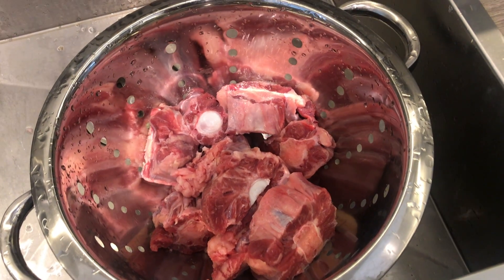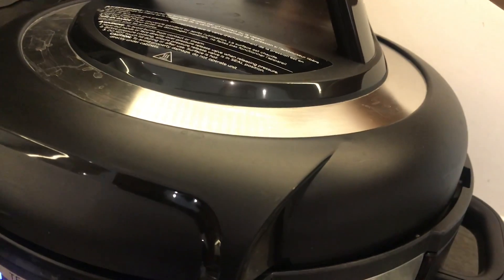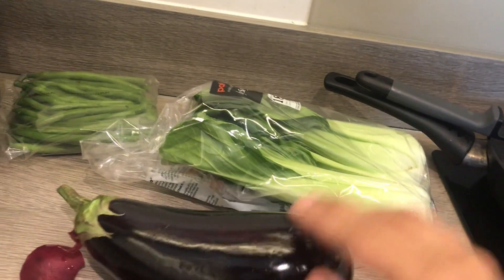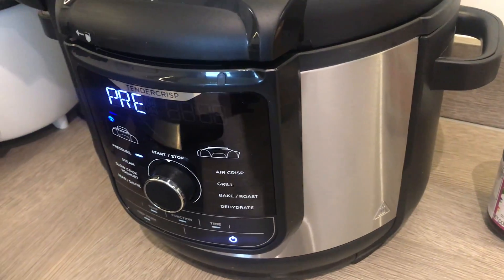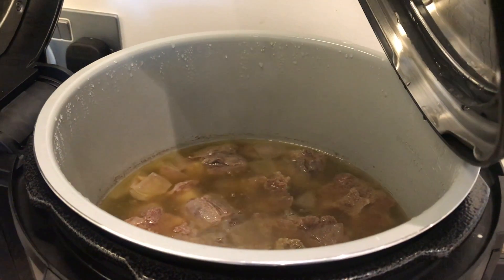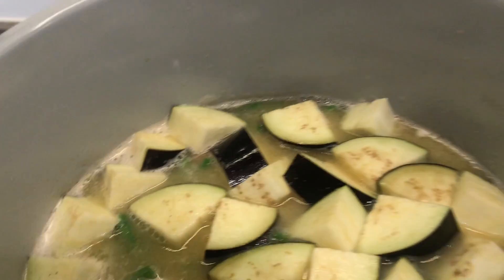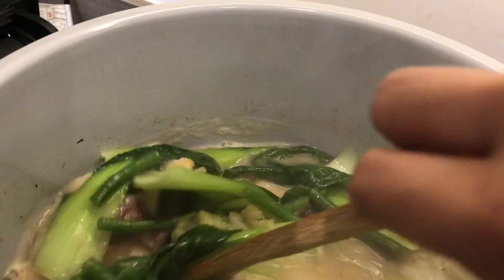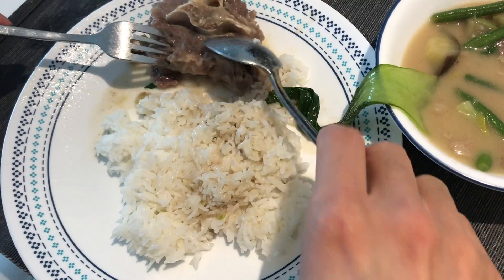Cooking Filipino Kare-Kare using Ninja Foodi Deluxe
First time using Ninja Foodi pressure function. Cooking oxtail which normally takes me 2-3 hours to cook but only took 40 minutes using my new kitchen gadget.